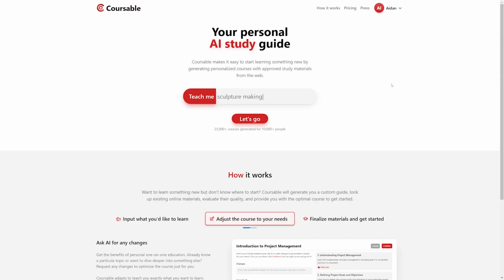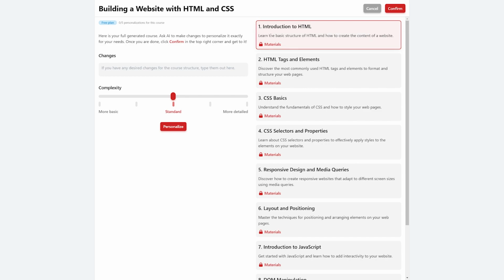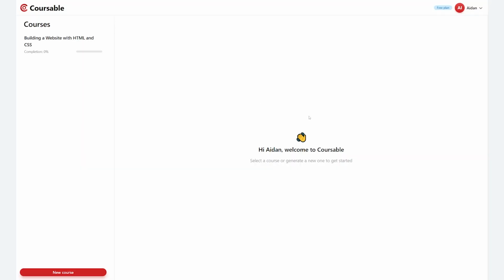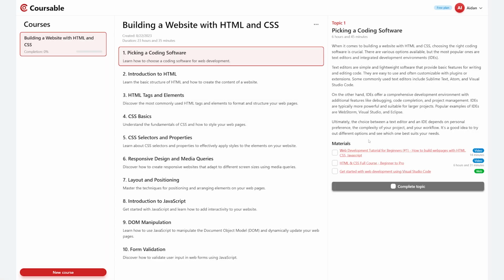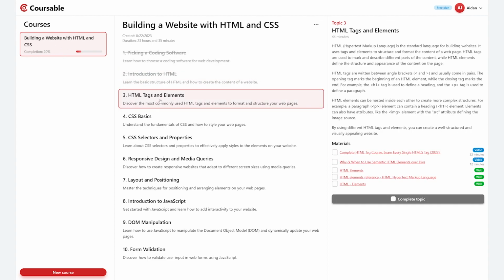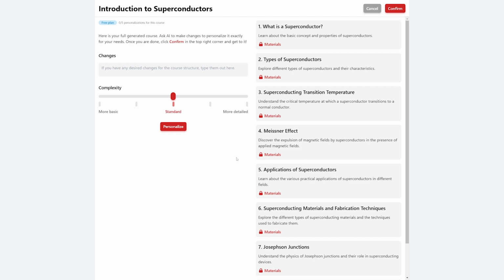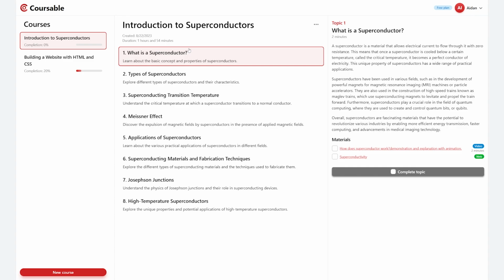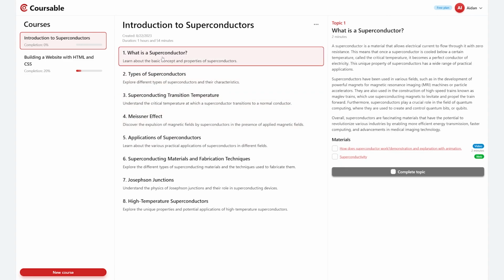How To Make A Custom Course With AI - Coursable Review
Today we discuss Coursable, an new AI website that creates a course about any topic to help you walk through learning anything!